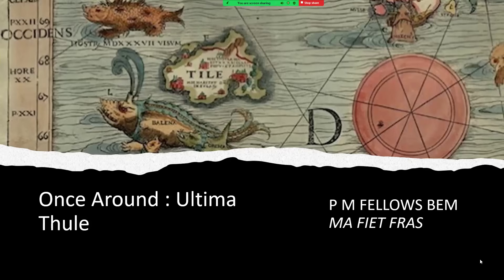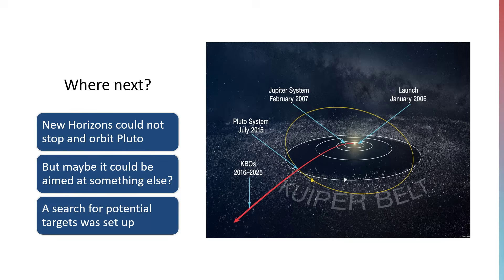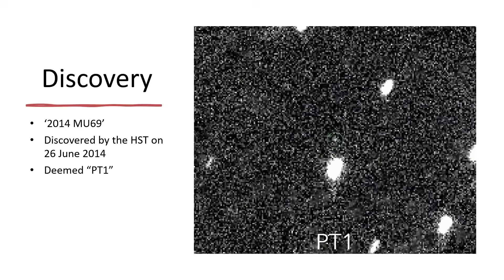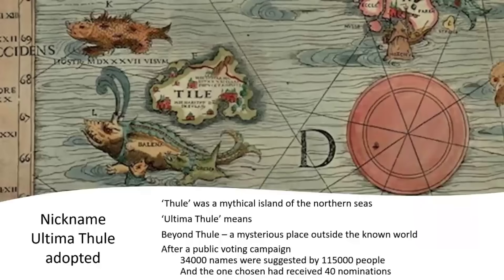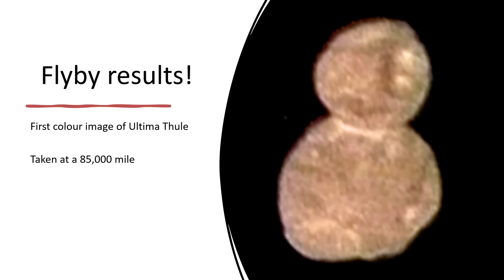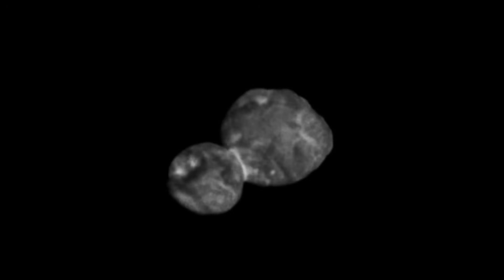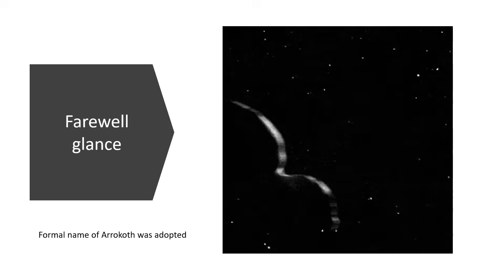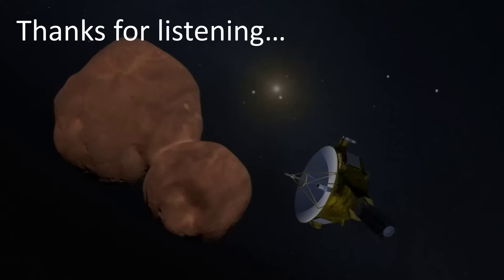Once Around Ultima Thule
A look at the mission to Utlima Thule - following from the success of the New Horizons spacecraft's flyby of Pluto